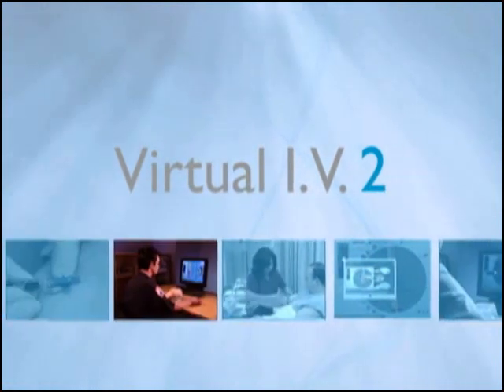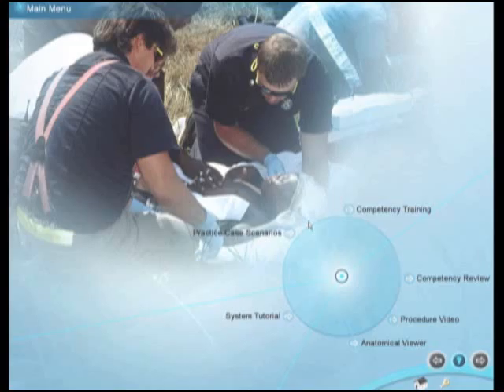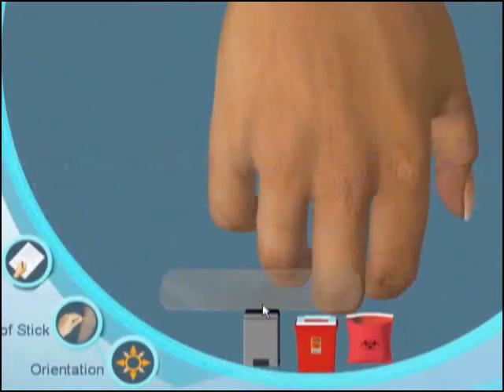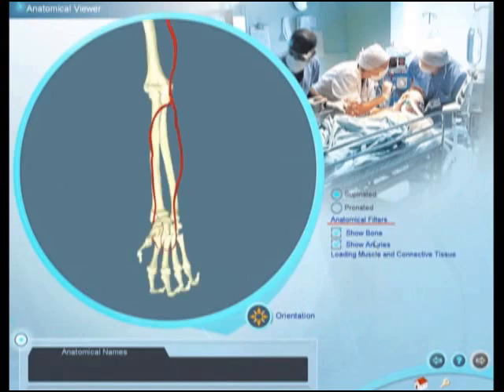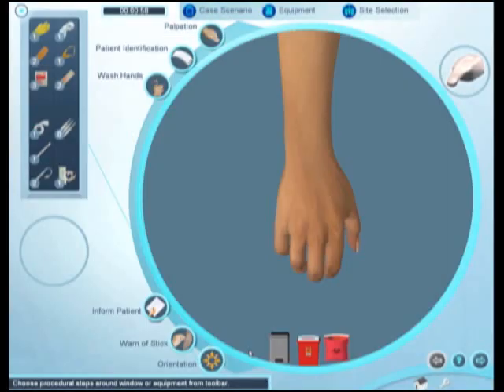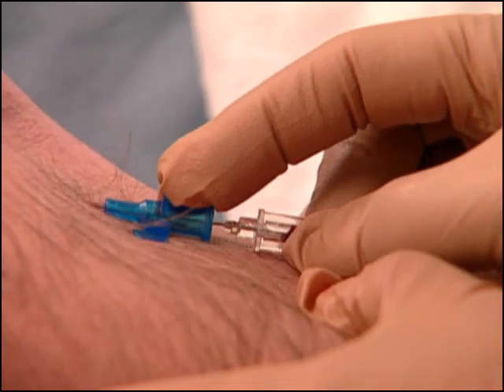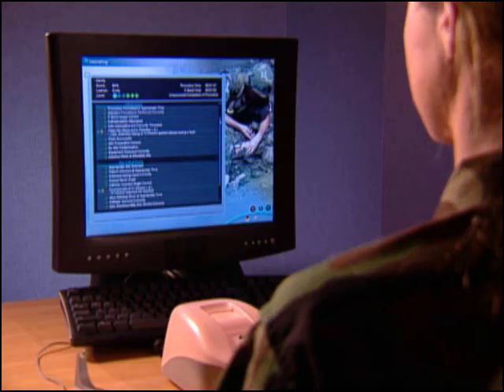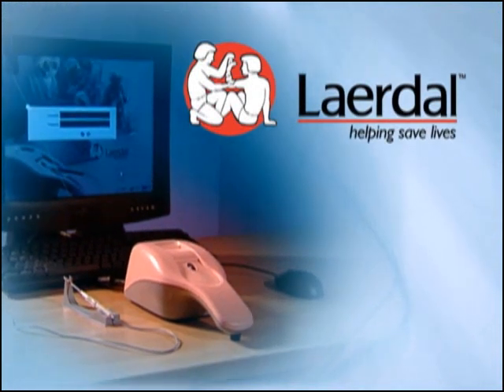Virtual IV System Tutorial